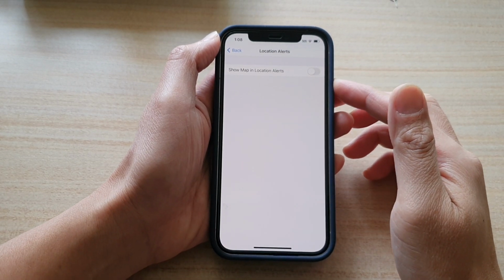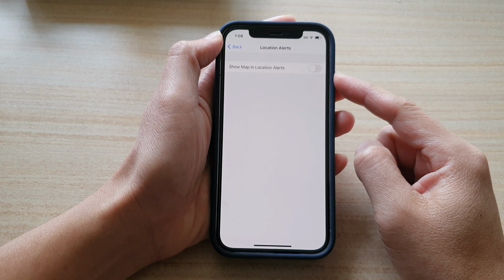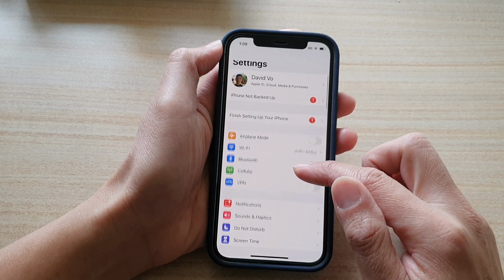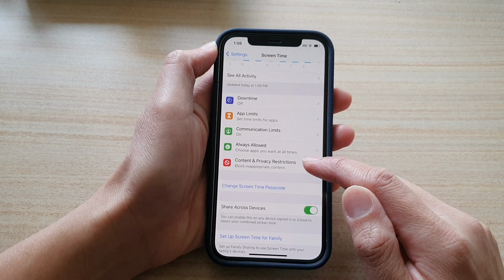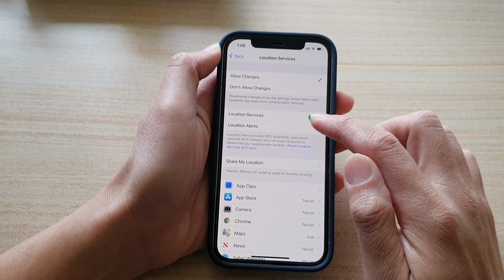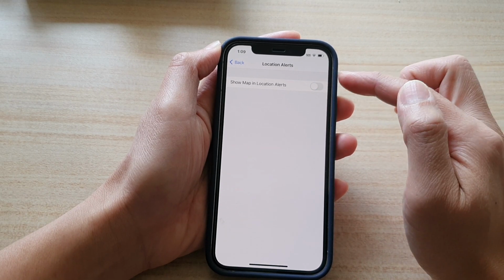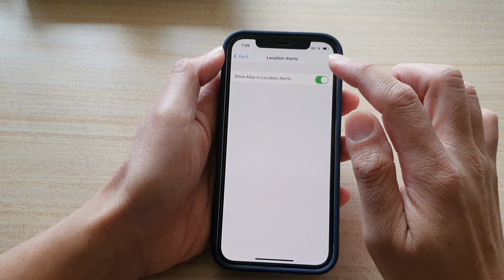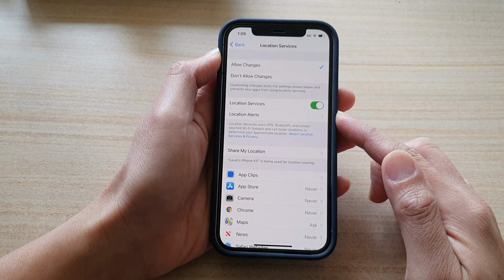iPhone 12/12 Pro: How to Enable/Disable Show Map in Location Alerts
Learn how you can enable or disable show map in location alerts on the iPhone 12 / iPhone 12 Pro.